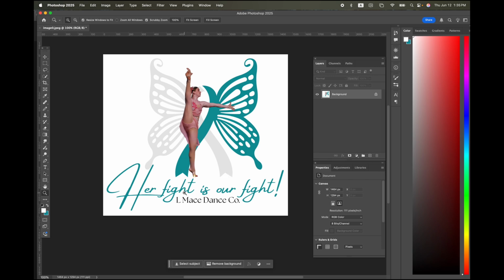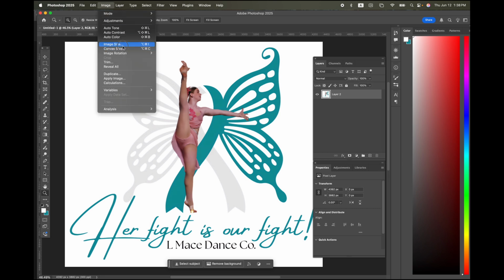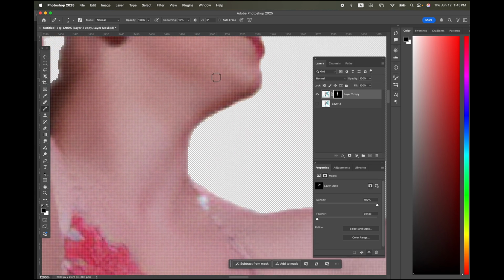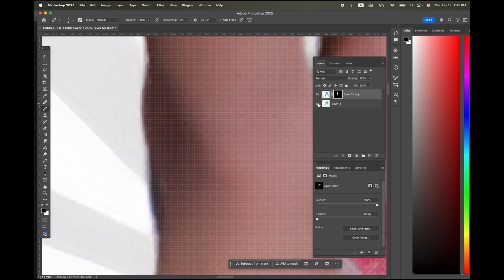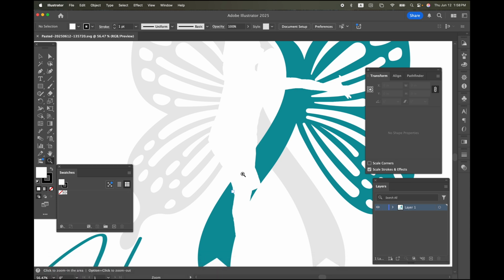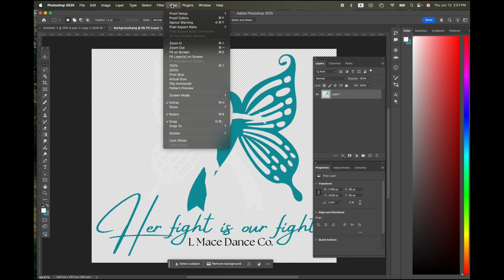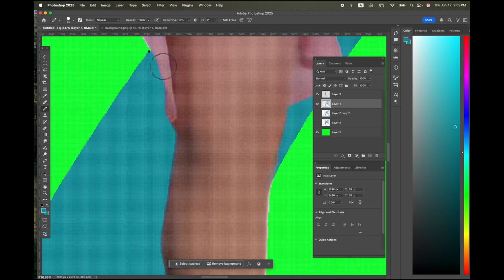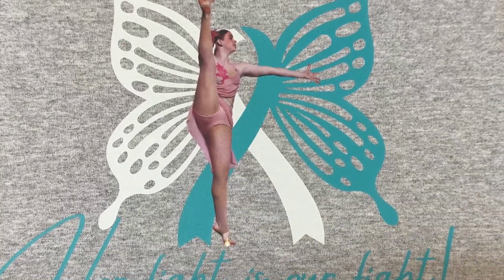Removing the white background on a lo-res jpg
When it has to be perfect, you can whip out all the tools in photoshop to make it right for the customer